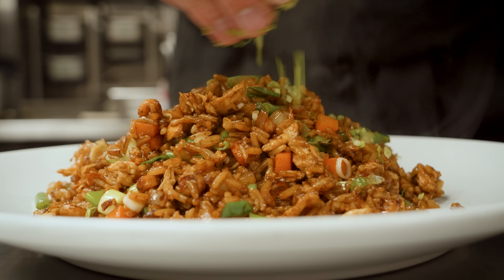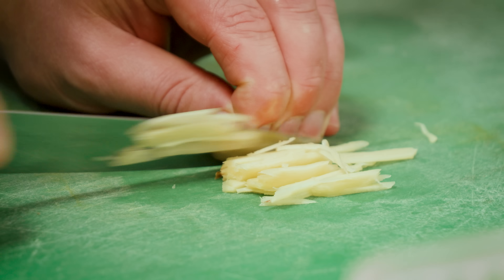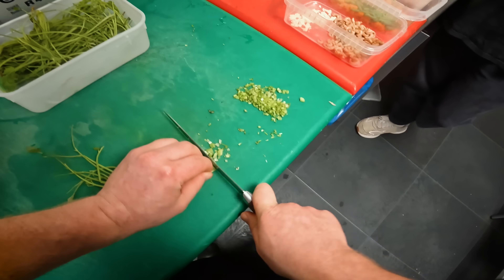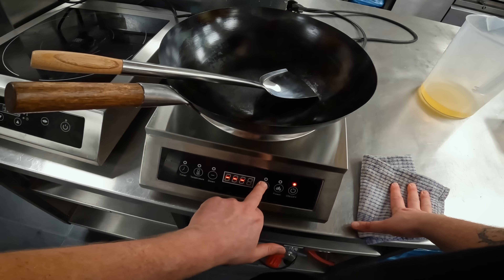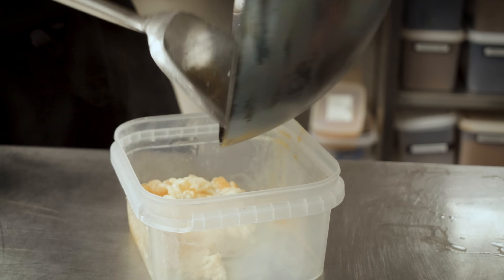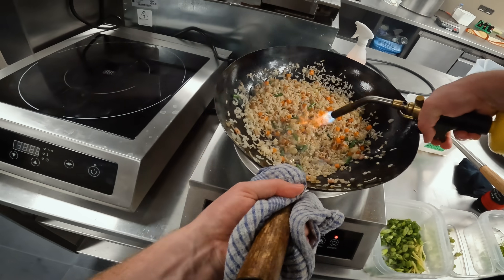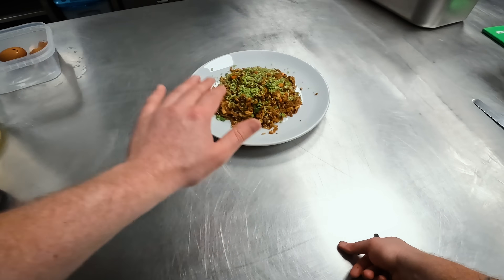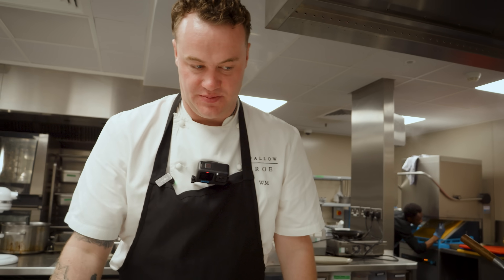POV: 10 Minute Leftover Fried Rice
Looking for a delicious way to transform your leftovers into a restaurant-quality meal? In this video, Will shows you how to make the best fried rice that’s quick, easy, and packed with flavour—just like your favourite takeaway! Using simple ingredients you already have in your fridge, you can create an amazing dish in minutes.

Learn how to turn leftover rice, veggies, and proteins into a sizzling, savory fried rice that rivals anything you’d find at a restaurant. Whether you’re using chicken, beef, shrimp, or just vegetables, this recipe will teach you the techniques to achieve that perfect crispy texture and rich umami flavor every time.

This leftover fried rice recipe is ideal for busy weeknights or when you’re looking to reduce food waste. It’s quick, budget-friendly, and guaranteed to impress your taste buds. Plus, we'll share secret tips to give your fried rice that authentic restaurant touch.

Whether you’re a beginner or a seasoned home cook, this video will help you perfect fried rice!